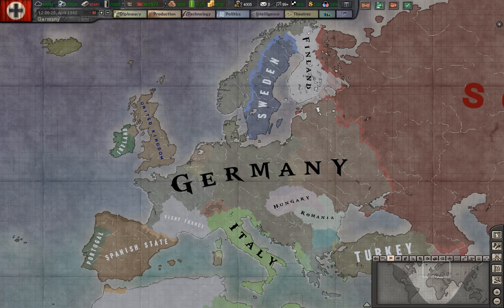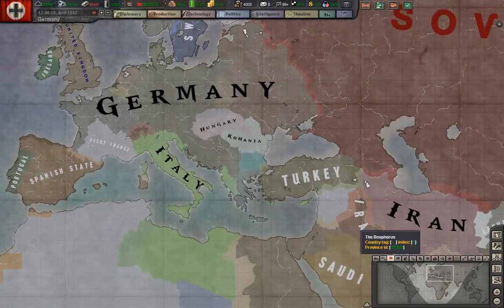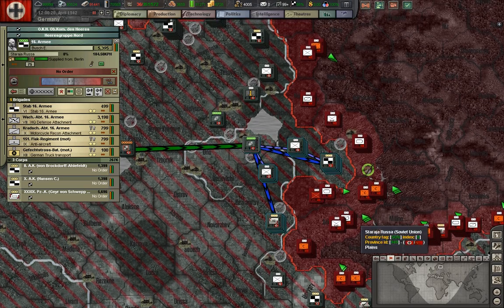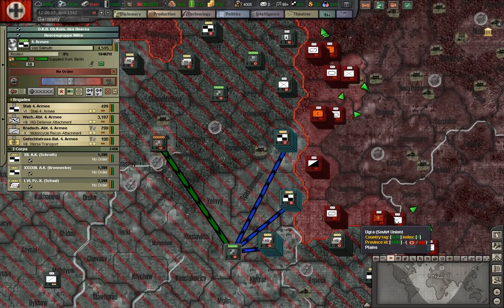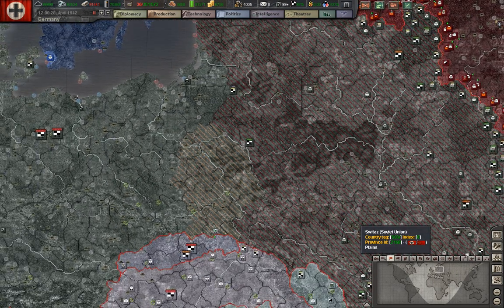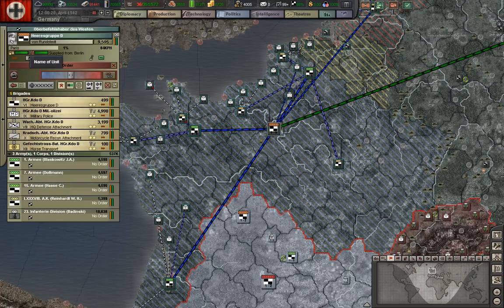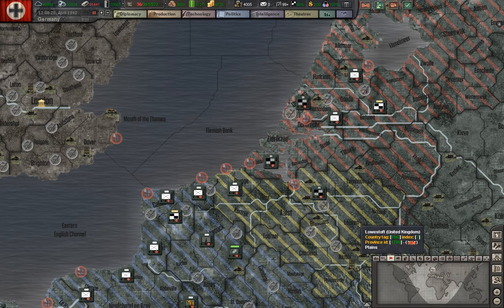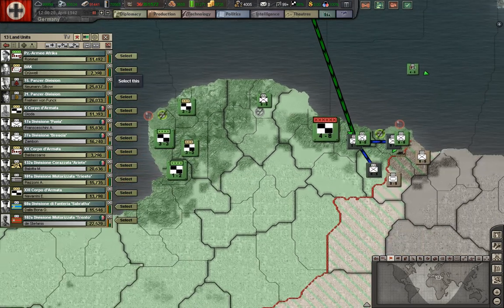HOI3 Black Ice 9.11 - Special OOB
Yes, I said it took me more than one months because the Barbarossa OOB was already 90% complete when I decided to start this crazy project :)